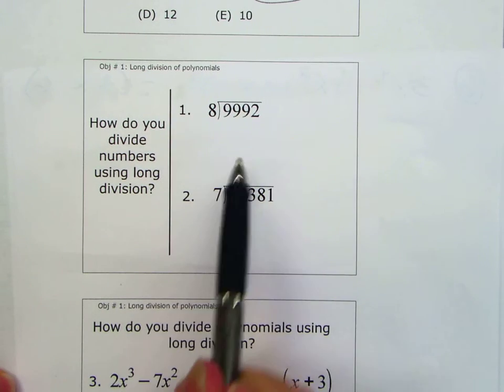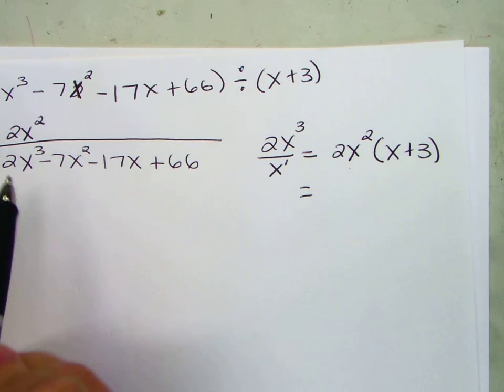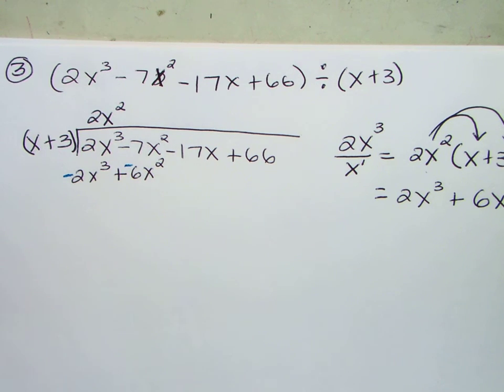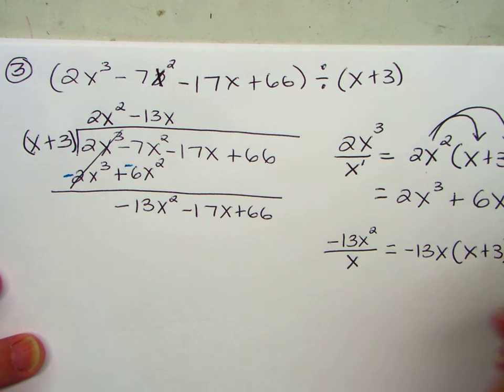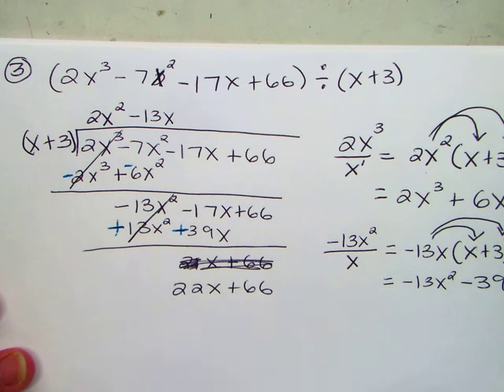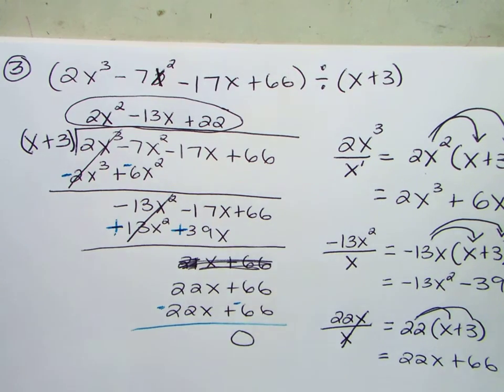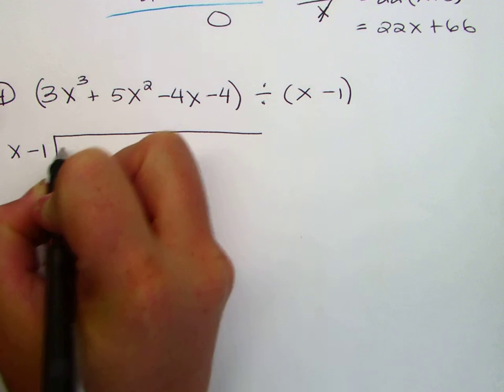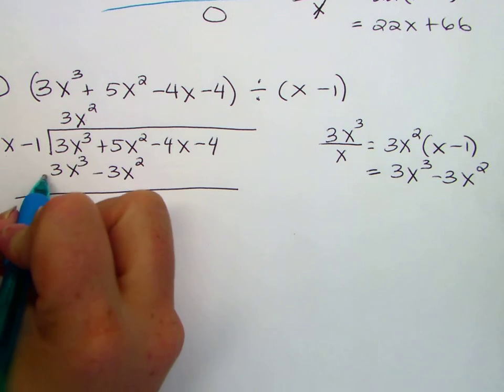1.2 Long Division